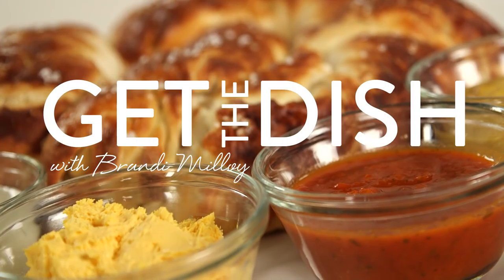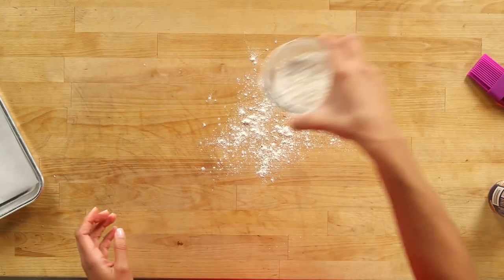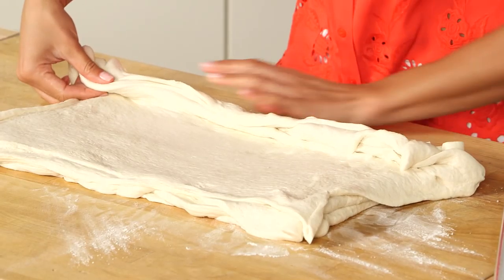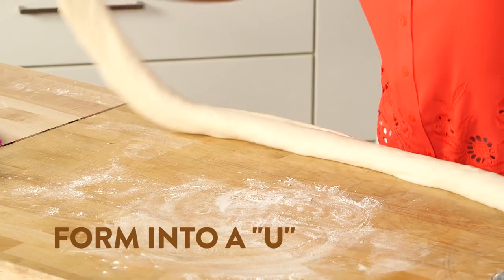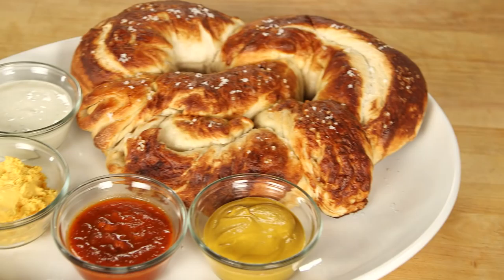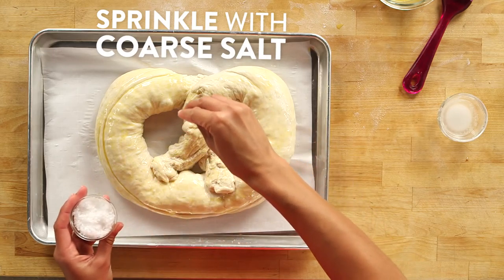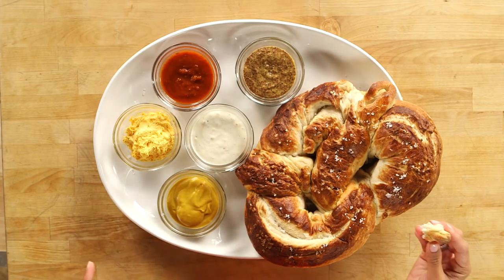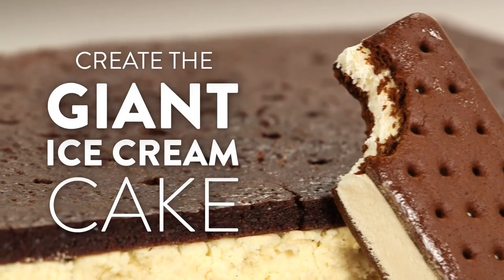Giant Supersized Pretzel Recipe | Get the Dish